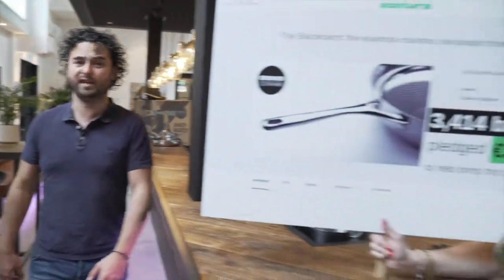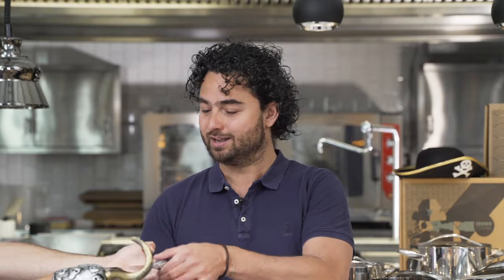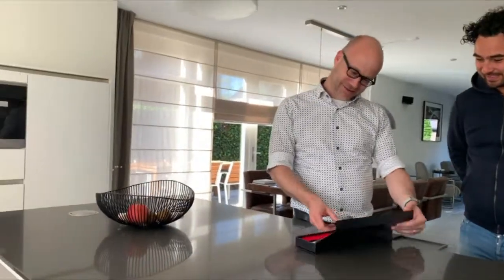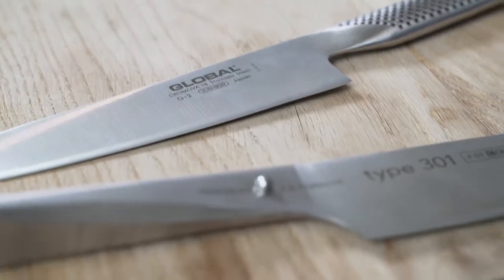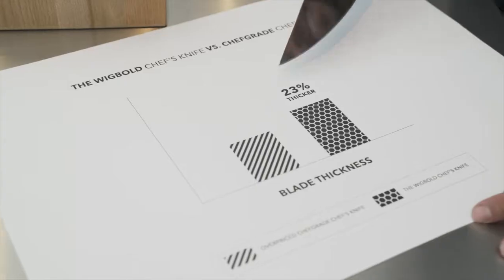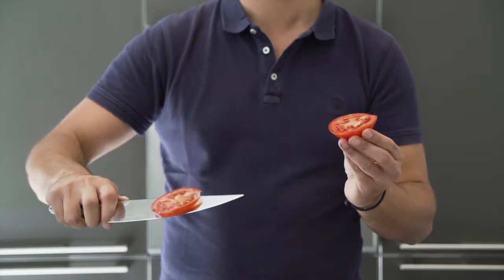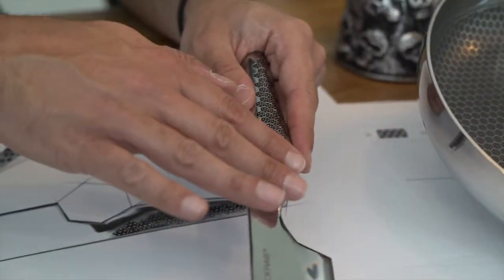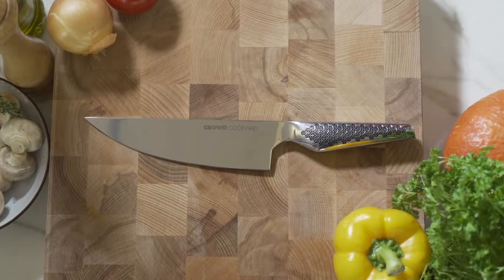Wigbold Chef's Knife by Crowd Cookware [Kickstarter]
Check out the Wigbold Chef's Knife on Kickstarter!